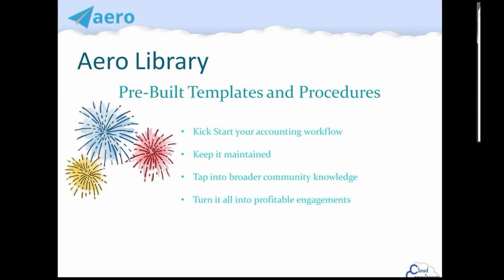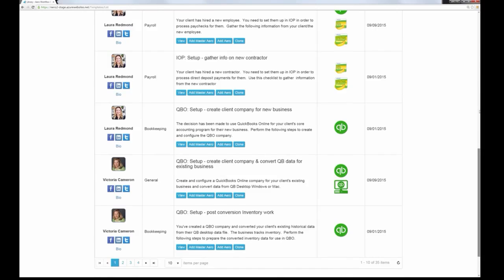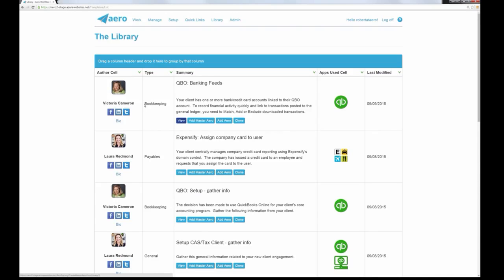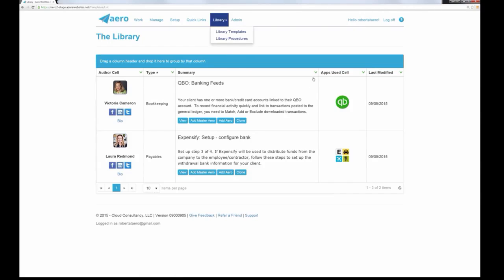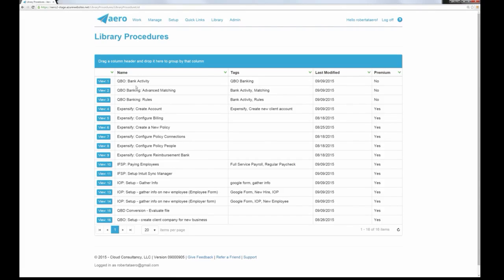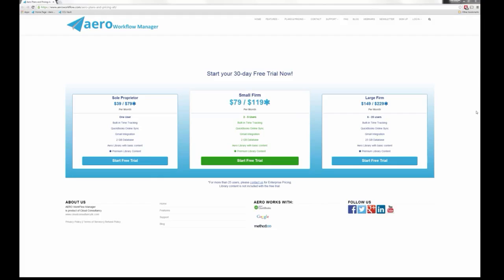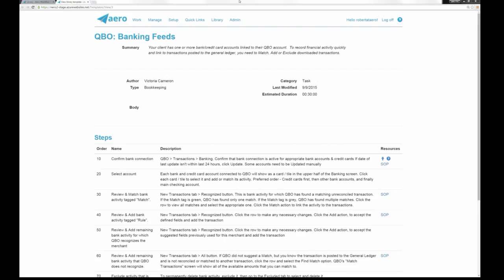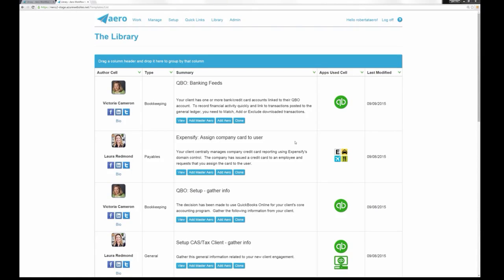Introducing the Aero Library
Aero is the only accounting workflow software that comes with a library of task templates and procedures you can use to streamline current services or add new ones.